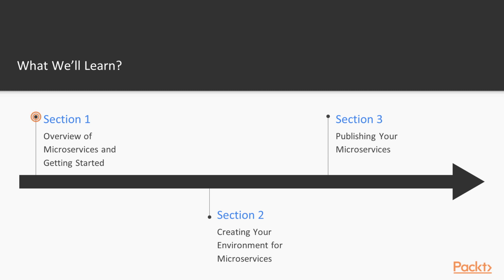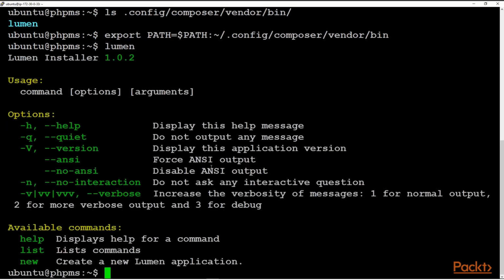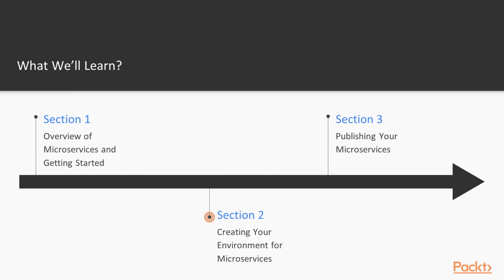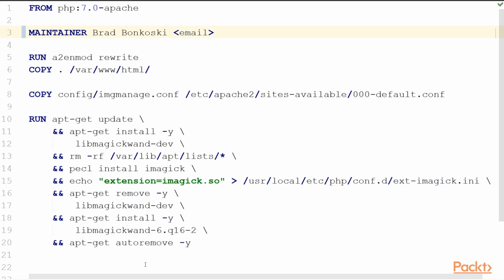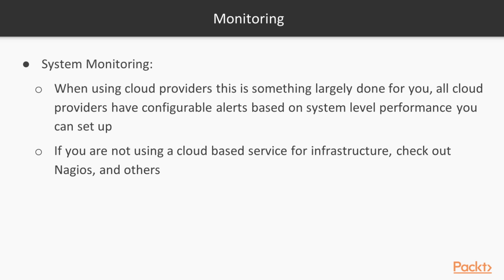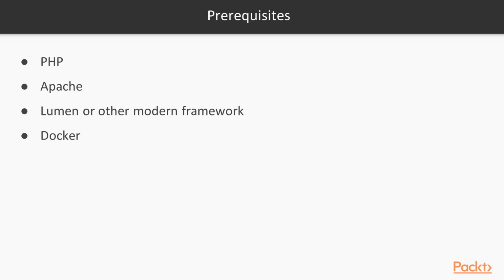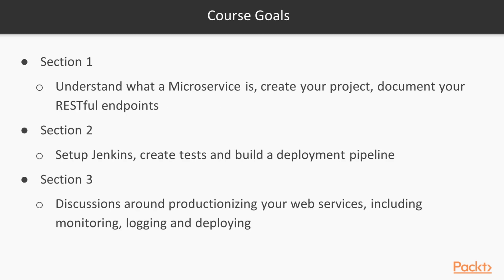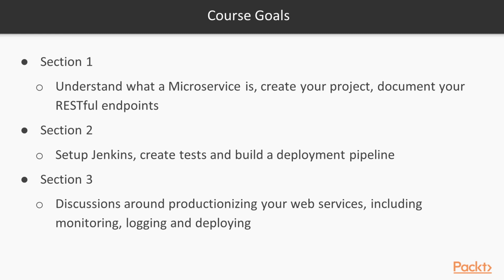Getting Started with Microservices in PHP : The Course Overview | packtpub.com